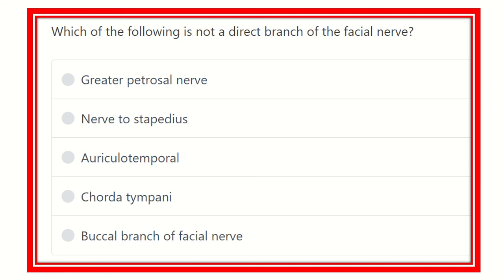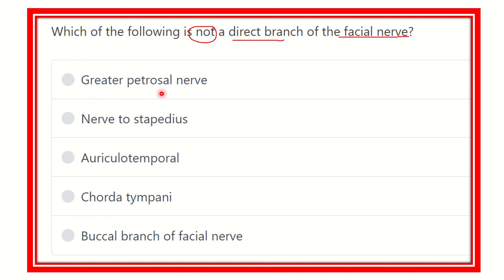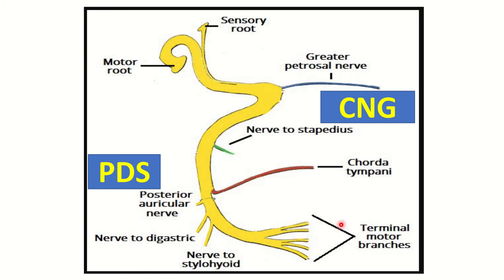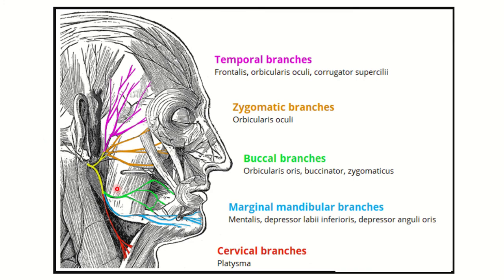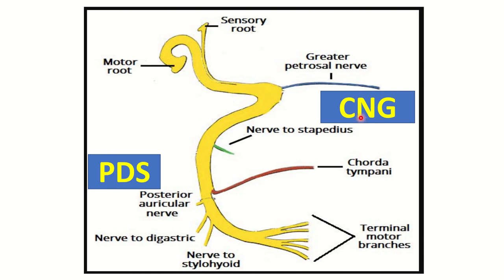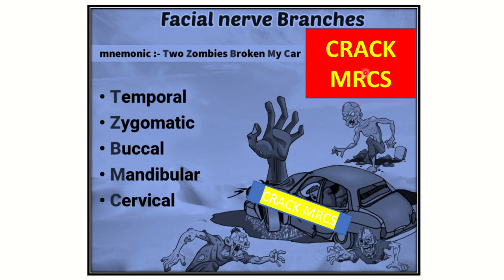Facial nerve branches MRCS question solve (CRACK MRCS)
it includes
1. eMRCS videos
2. Fawzia sheet solved
3. Recalls and mores